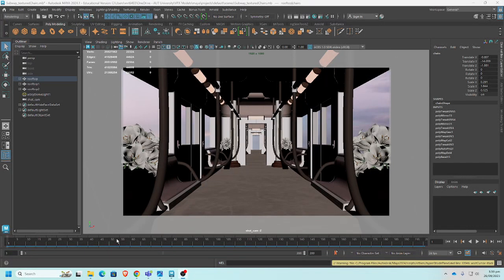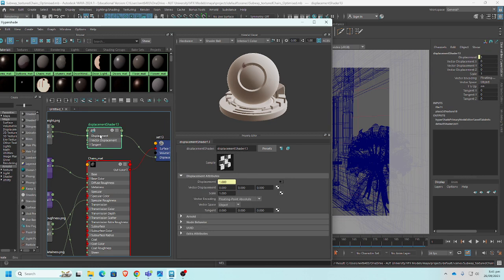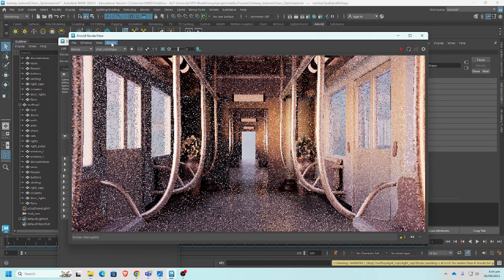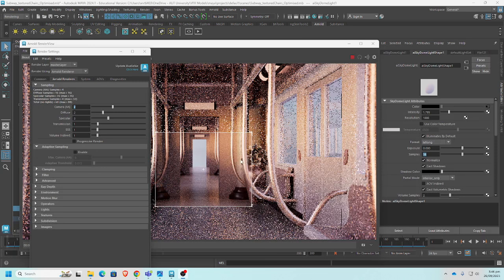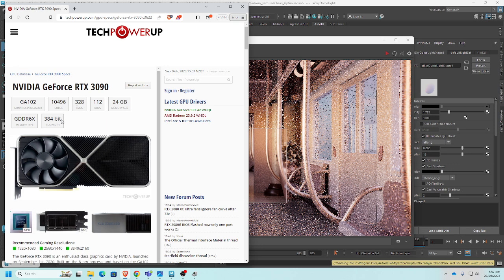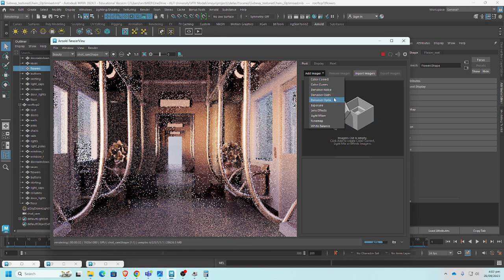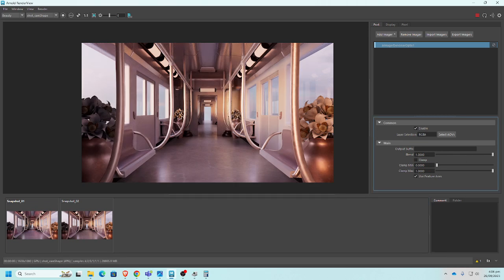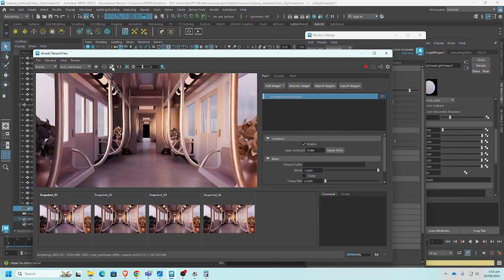Q&A: how to optimise Arnold rendering in Maya